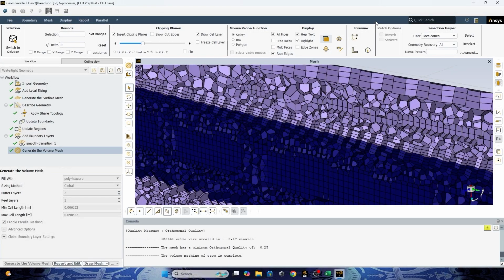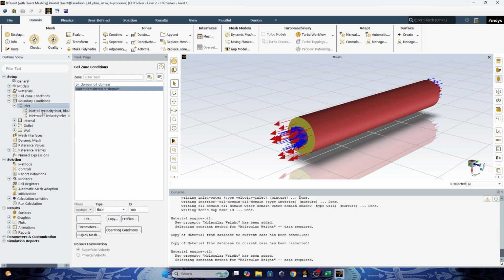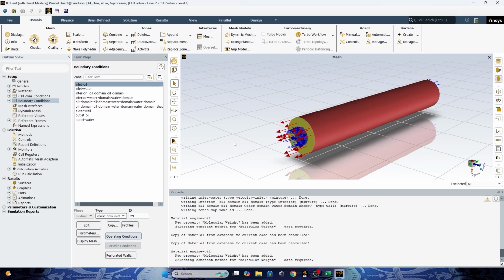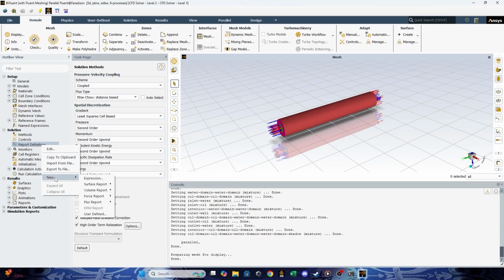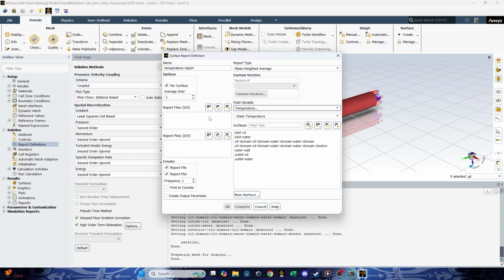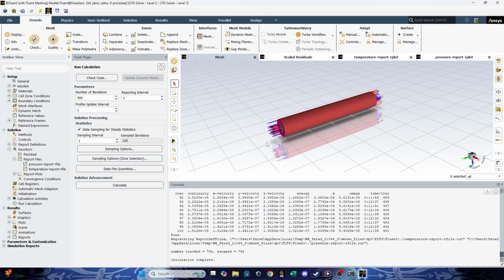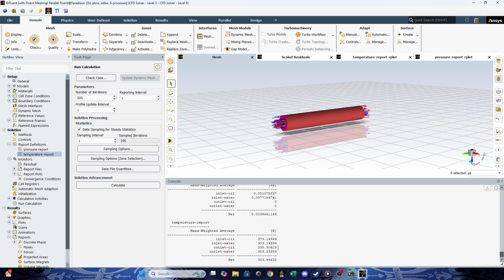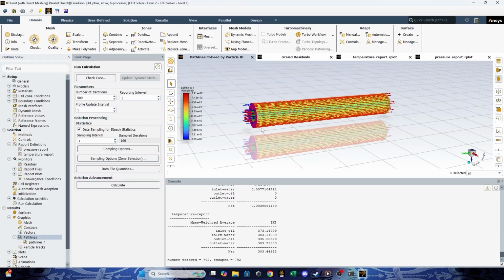ANSYS Fluent Heat Exchanger - Concentric Tube Simulation : Part 2 (Setup & Results)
In heat transfer course, we learn about heat exchanger principles and we know there are many variance for heat exchanger and one of them is concentric tube, a simple type of heat exchanger.

aside from numerical analysis, we can analyze heat exchanger with finite element method by using ANSYS. with this video i will show you how to do simulation heat exchanger by using ANSYS Fluent.